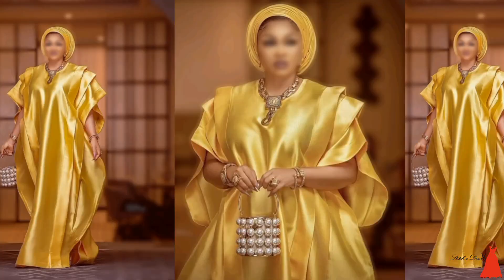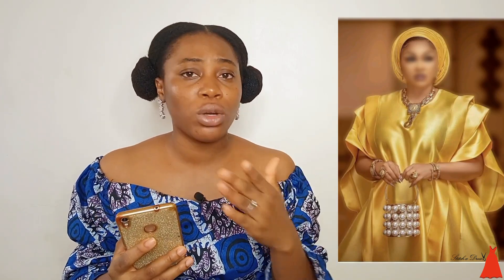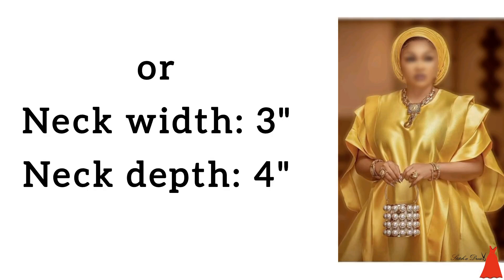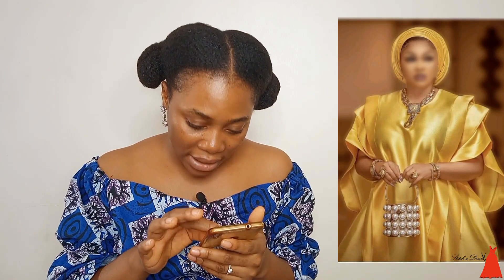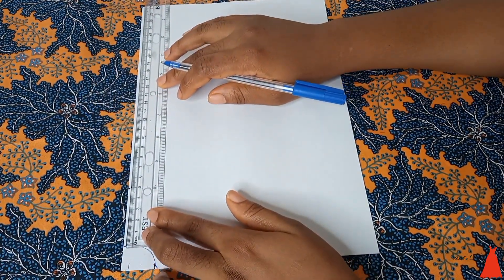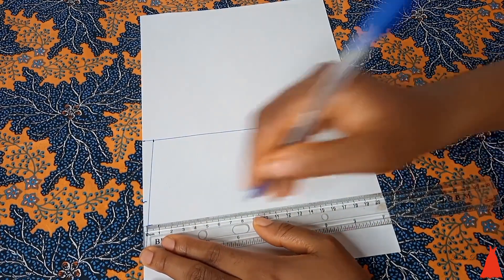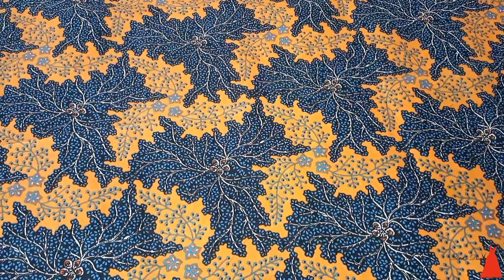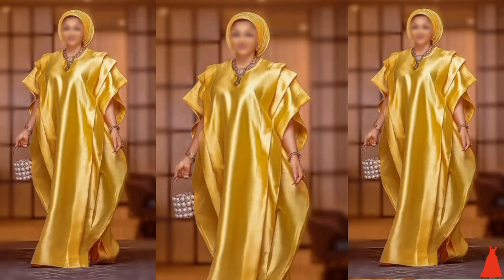TRENDY AGBADA BUBU STYLE ILLUSTRATION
In this video I showed how to and sew this trendy agbada bubu.